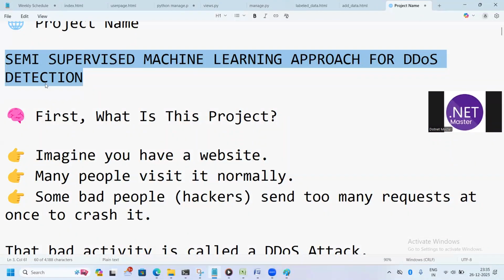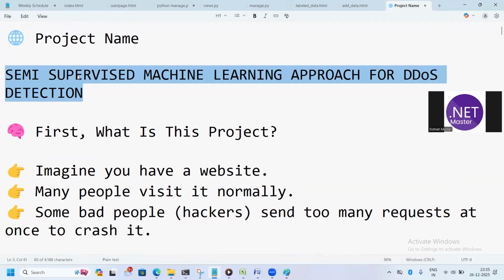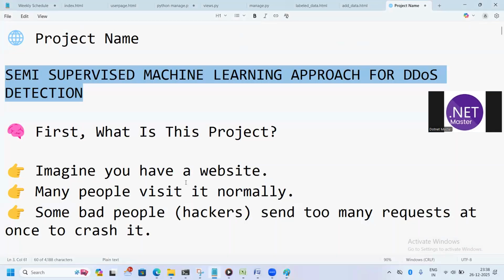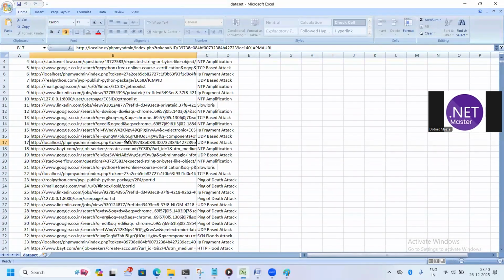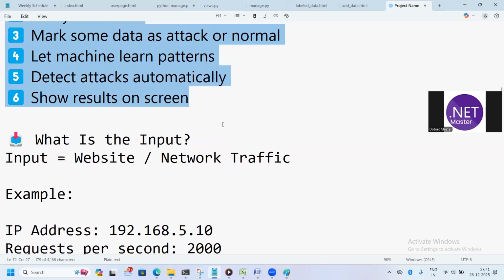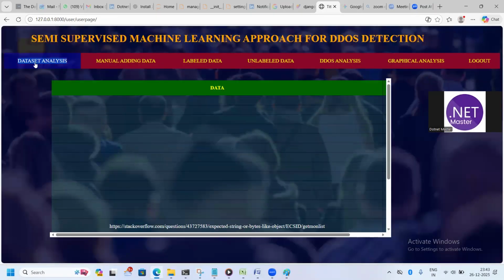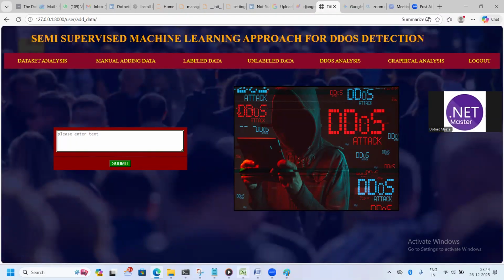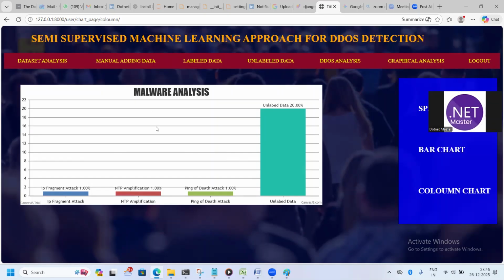Final Year Academic Project Explanation | Semi-Supervised Machine Learning | DotNetMaster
Are you struggling to explain your final year academic project clearly for viva, review, or interviews?

This video provides a complete, easy-to-understand explanation of the academic project:

“Semi-Supervised Machine Learning Approach for DDoS Detection”

📌 Explained like a beginner / kid-level
📌 Covers project workflow, problem statement, ML algorithm, input & output
📌 Module-wise explanation with real-time examples
📌 Perfect for engineering students, MCA, BCA, MSc, BTech, MTech

✔ What is DDoS attack
✔ Why Semi-Supervised Machine Learning is used
✔ Project workflow step-by-step
✔ Input & output of the system
✔ Dataset analysis and traffic detection
✔ Module-wise explanation:

Dataset Analysis

Manual Data Addition

Labeled & Unlabeled Data

DDoS Detection

Graphical Analysis

✔ How to explain this project confidently in viva & interviews

🎓 Academic Project Explanation Services – DotNetMaster

We provide end-to-end academic support:

✔ Final Year Project Explanation (All Technologies)
✔ Viva Preparation (Question & Answer)
✔ Project PPT & Documentation
✔ ML / AI / .NET / Python / Java Projects
✔ Real-time Examples & Flow Diagrams
✔ Online & Offline Support

💯 Student-friendly | Interview-oriented | Simple explanation

📲 Connect With DotNetMaster

📩 Follow for:

Academic project guidance

Viva tips

Interview preparation

AI, ML, .NET learning content